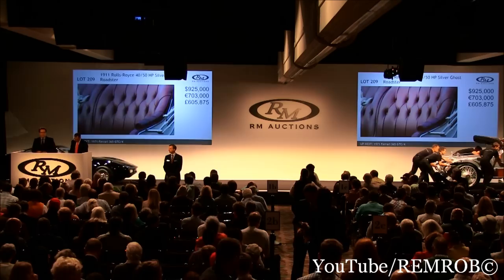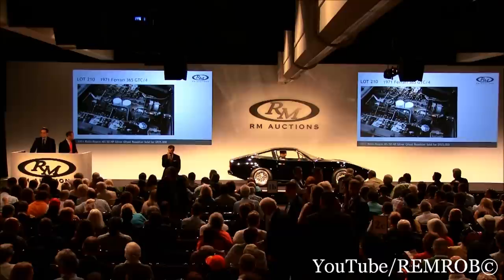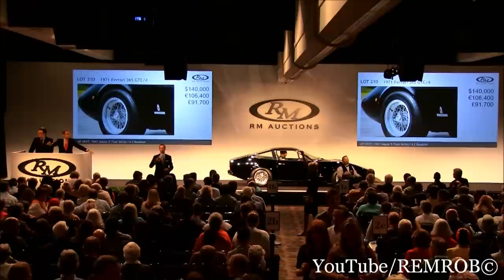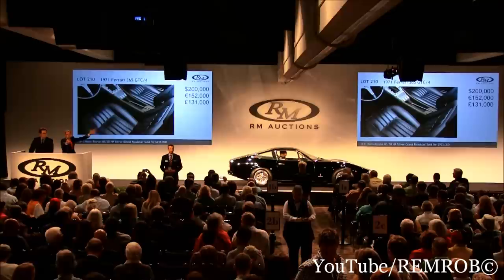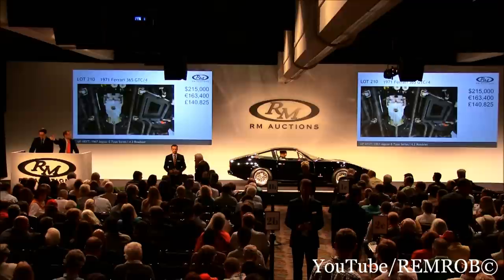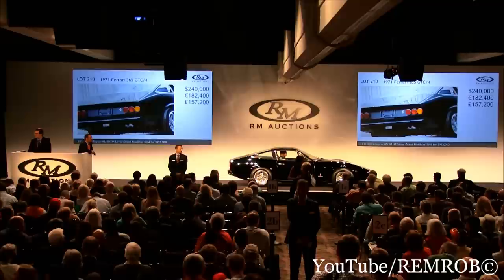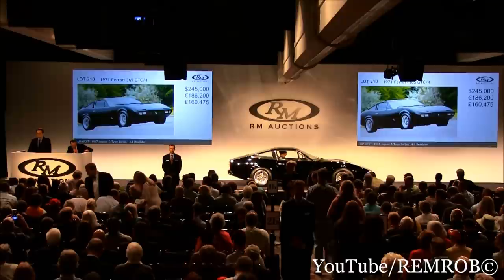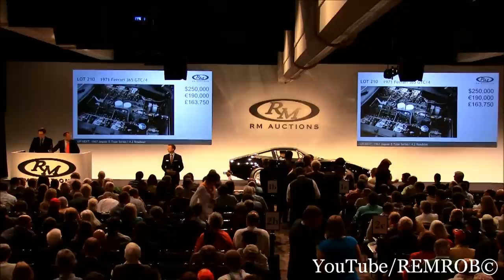1971 Ferrari 365 GTC/4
1971 Ferrari 365 GTC/4

340 hp, 4,390 cc DOHC V-12 engine with six Weber carburetors, five-speed manual transmission, front and rear independent suspension with double wishbones, coil springs, anti-roll bar, and telescopic dampers, and four-wheel disc brakes with power assist. Wheelbase: 98.4 in.

•The seventh of only 500 produced
•Documented matching-numbers example
•Factory air conditioning and desirable Borrani wire wheels
•Complete restoration in 2000
•Ferrari Classiche certified

First shown at the 1971 Geneva Motor Show, the 365 GTC/4 was a grand touring car in the classic Ferrari tradition. Pininfarina created a two-seater coupe with two occasional seats in the rear. Enveloped in a sinuous and streamlined shape, it was clearly developed in the stylist's new wind tunnel, which came into operation at the time the car was being developed. Rear seats fold down in the interest of additional storage. Most notable about the exterior styling was the radiator grille, which was encircled by a broad ring that doubled as a bumper placed at the extremity of the car's long and tapered nose. Within the nose were the hidden headlights, and on the hood, two rectangular air intakes were added to aid in the cooling of the hand-built, 340-horsepower, 4.4-liter V-12 engine.

 Despite being the same engine capacity as its Daytona predecessor, the engine was an entirely different unit, designed to accommodate the dramatically lower hood line. A new cylinder head was employed, which put the intake manifolds between the inlet and exhaust camshafts on each bank, and the six Weber carburetors were now side-drafts. Wet-sump lubrication was used, as opposed to the dry-sump method used on the Daytona. Power steering and brakes, along with a hydro-pneumatic self-leveling device on the rear suspension, were also included.

 Road & Track described the 356 GTC/4 as "a fine car for a cross country trip in any weather. Every new Ferrari model brings some noteworthy advance over previous ones. The GTC/4's is mechanical refinement. Less mechanical thrash comes through from the engine room than in any previous Ferrari, and the controls are smoother and lighter than ever, making the car deliciously easy to drive well."

Chassis number 14455, a European example, was the seventh of 500 examples produced between the spring of 1971 and autumn of 1972, and it is one of 465 left-hand drive models. It was originally delivered to Ferrari dealer Parauto, of Geneva, and sold to a Mr. Bianchi, of Imperia, Italy. The second owner, Mr. Armin Johl of Germany, purchased this GTC/4 in August 1988. At the time, it was registered on Swiss license plates 'SG 3228' in the canton of St. Gallen.

 It had been driven just 35,000 kilometers from new when it was subjected to a complete restoration by Ferrari of Ontario from 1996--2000. Over $200,000 CAD was spent, and the documentation remains on file to support the meticulous work performed. In 2003, chassis 14455 was purchased by Bert Wietzes, the brother of the 1981 Trans-Am champion Eppie Wiestzes. Most recently, in February of this year, the car was comprehensively and completely serviced by Massimo Conti (former Ferrari chief mechanic for Michael Schumacher), to ensure correctness and preserve pedigree.

 This exceptional Ferrari Classiche certified 365 GTC/4 is fitted with iconic Borrani wire wheels, and, according to the owner, its glass and brightwork shows to near new condition, as do all gauges and instrumentation. The leather interior is in excellent condition, as is the correct mouse-hair dash. It also includes factory air conditioning, making the car a joy to drive on summer days. The owner states that all body and panel fit and finish remain exquisite. A proper exhaust system is fitted, and the car is fully sorted and detailed. A recent service and detailing has been performed to ensure that the car drives as good as it looks.